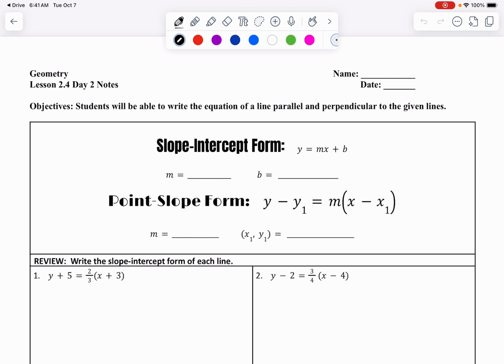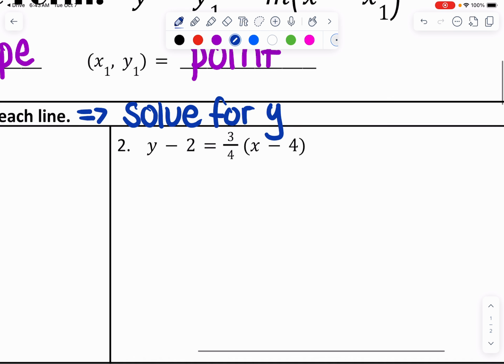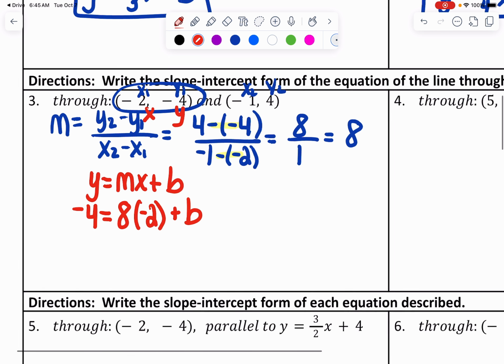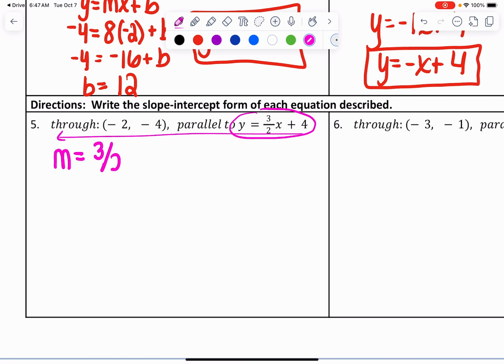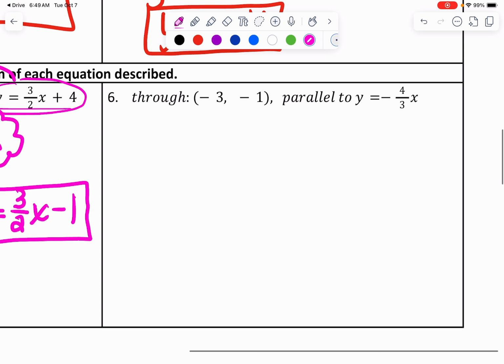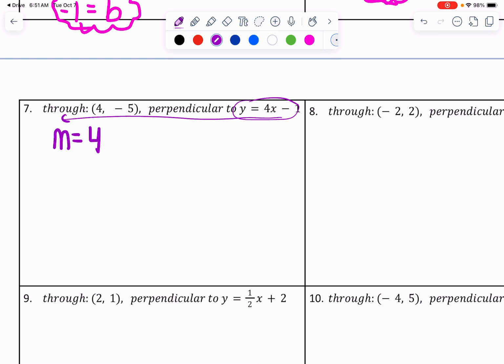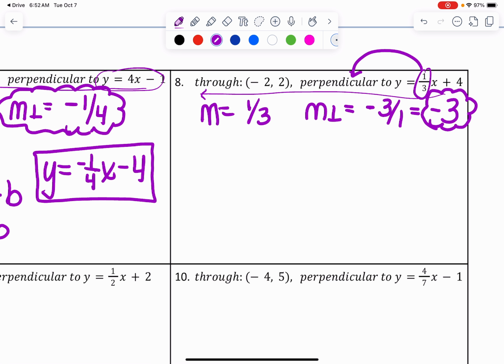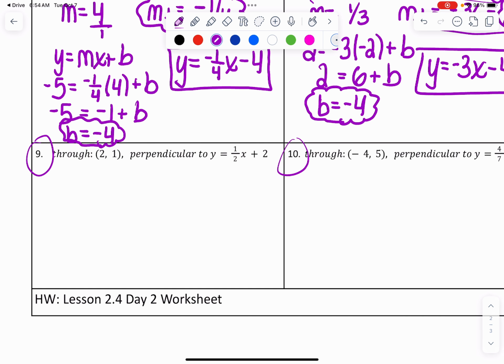Lesson 2.4 Day 2 Notes